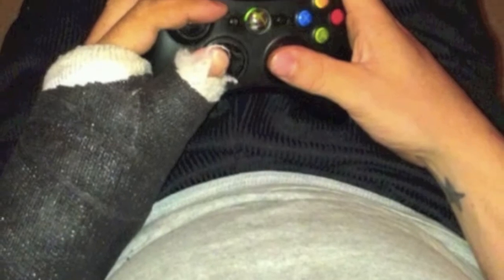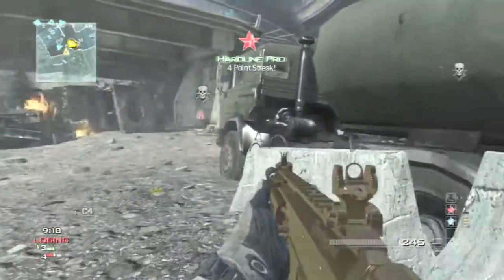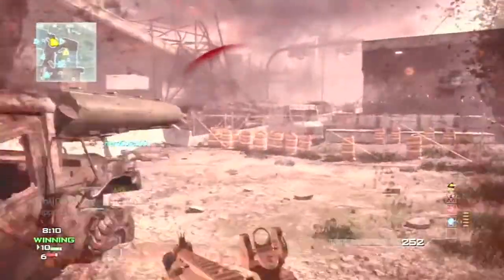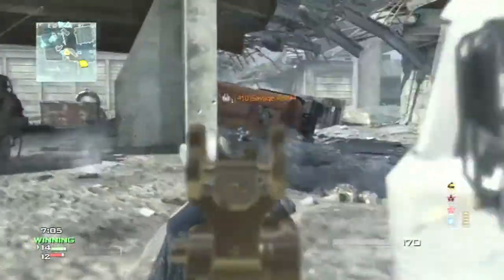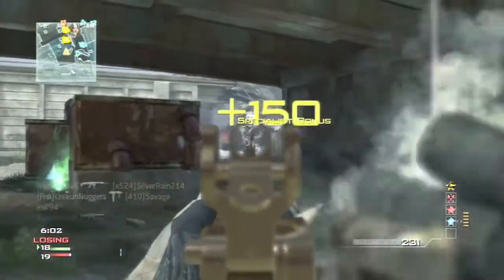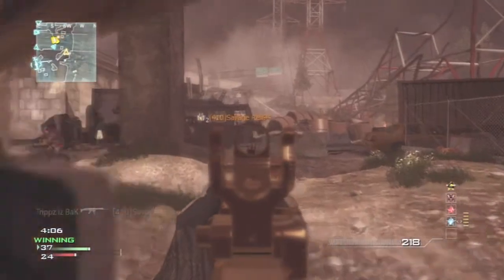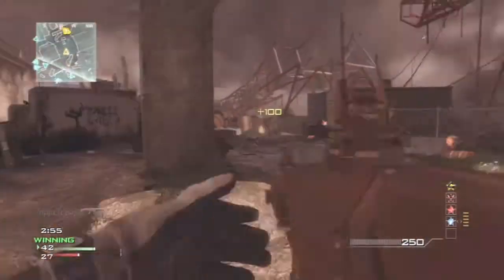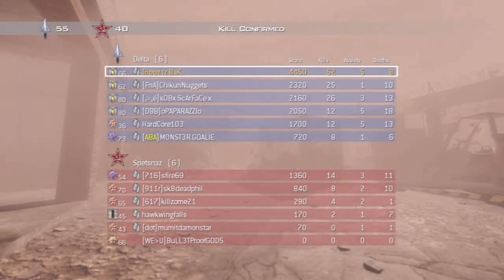MW3 ANOTHER 1 HANDED MOAB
KILL CONFIRMED